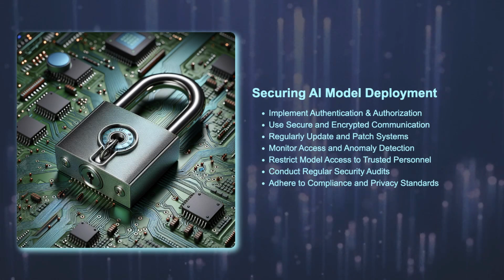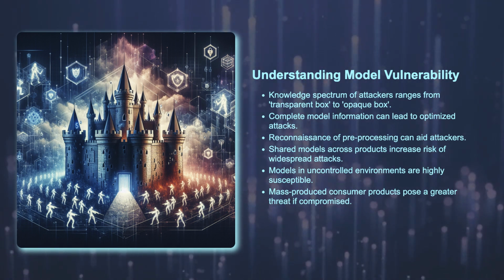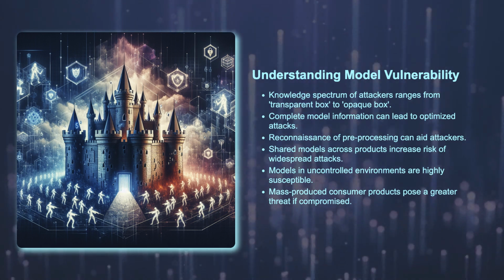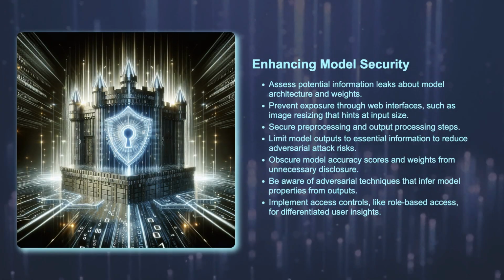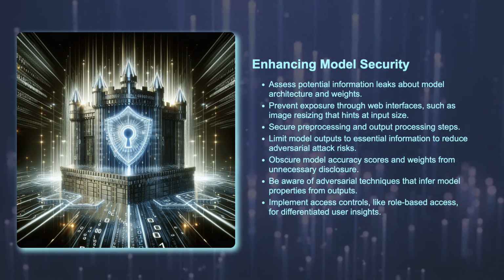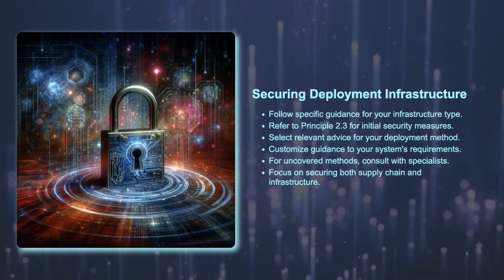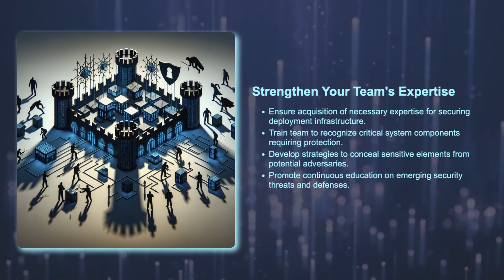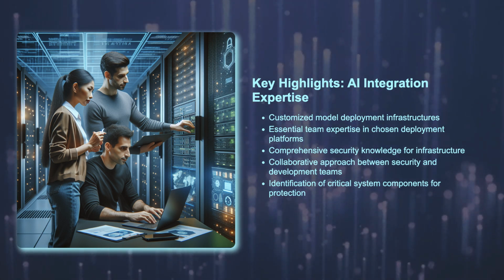Principles for the Security of Machine Learning - Part 14